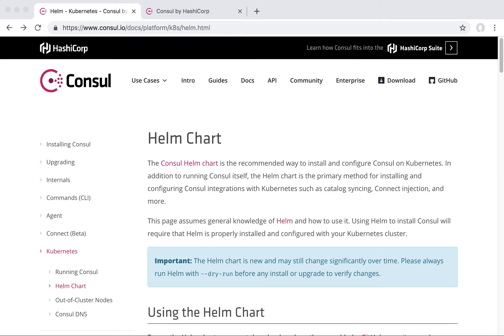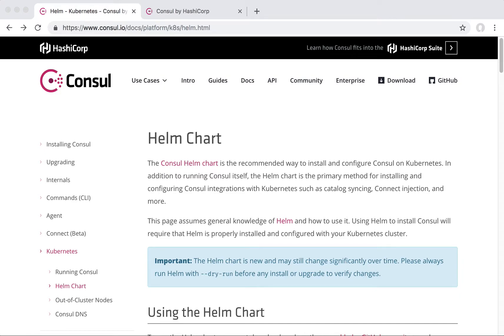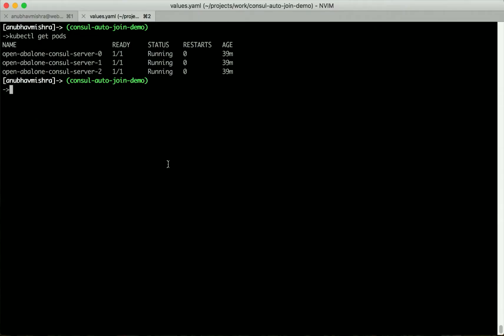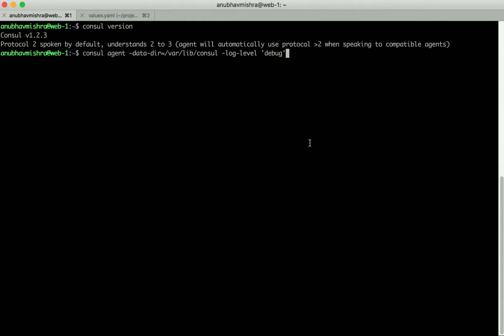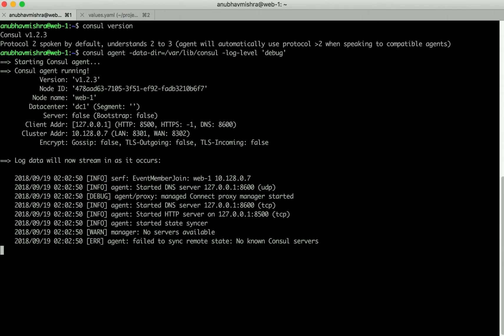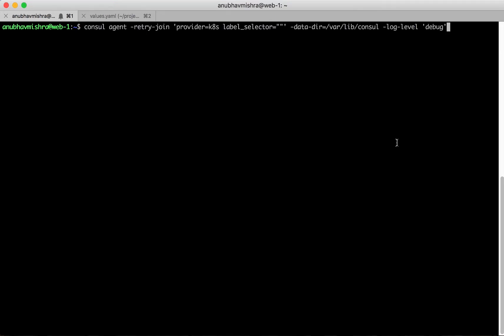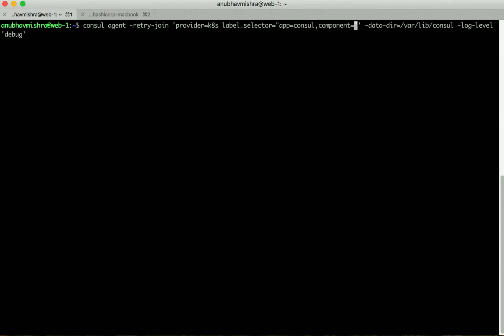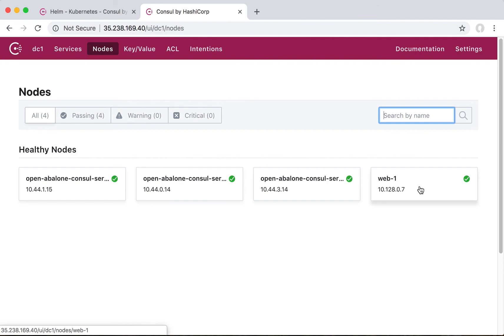Showcasing Kubernetes Auto-Join provider in Consul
It showcases the Kubernetes auto-join provider that can be used to join nodes that are running outside Kubernetes to a HashiCorp Consul cluster running in Kubernetes. Read the blog for the full context. -